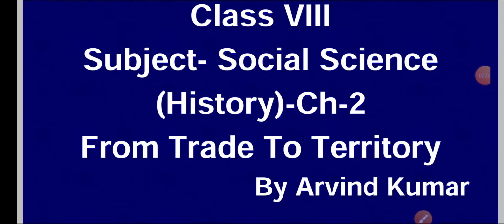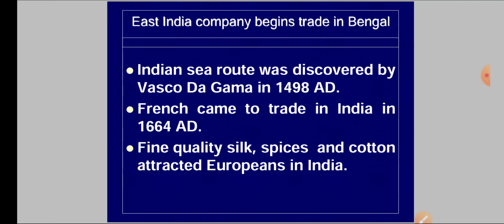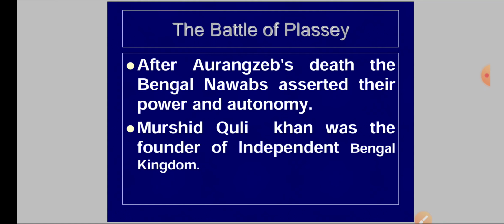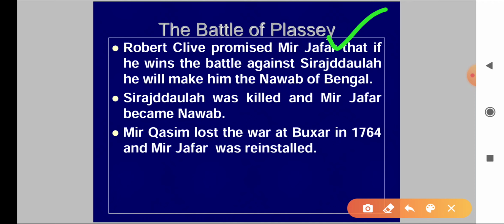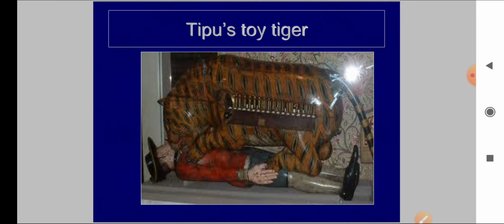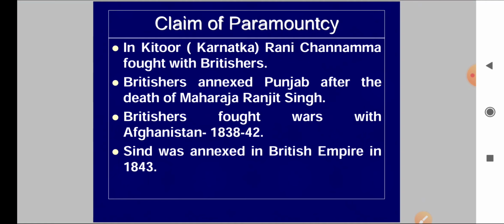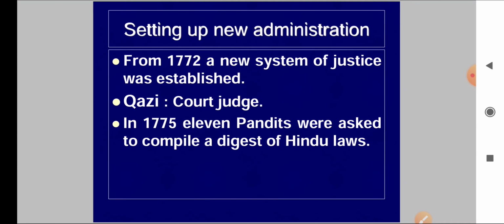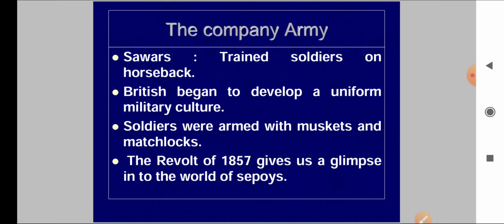From Trade To territory-History- By Arvind Kumar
FromTradeToTerritory Ch-2 History class VIII By Arvind Kumar